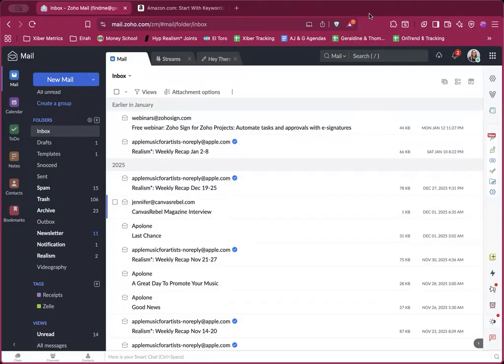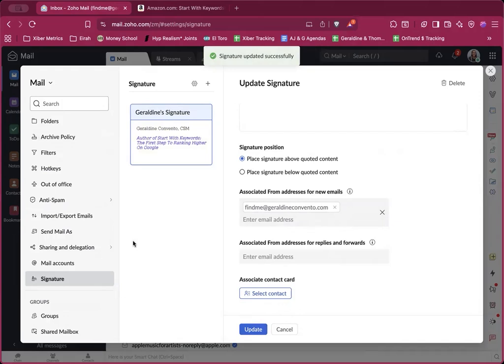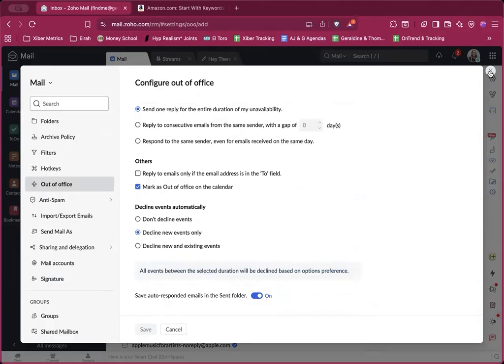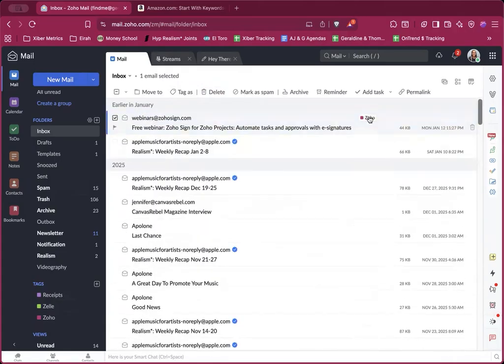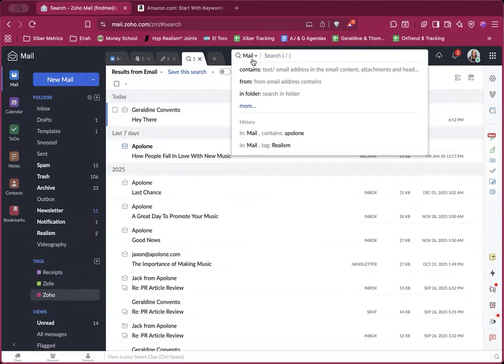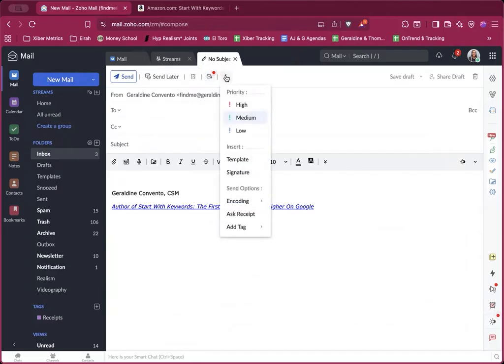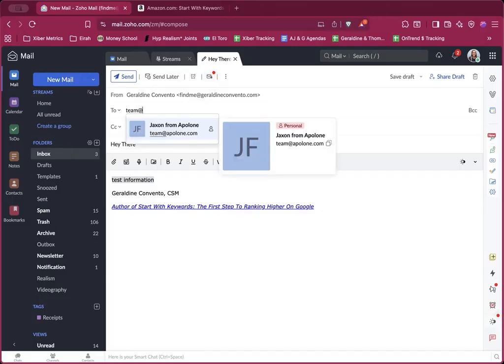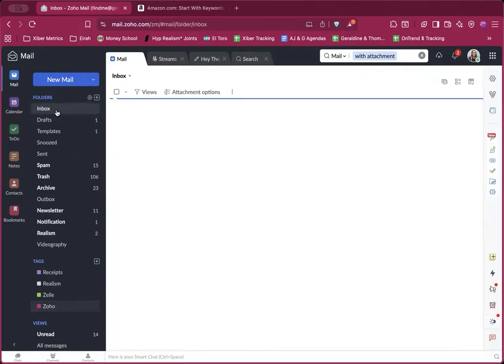How to Use Zoho Mail Tutorial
In this video, I show how to use Zoho Mails and several of the features that it has built into it. It's very similar to other email platforms, you just have to know where things are! Here are instructions for using the email platform on your website browser.

0:10 Intro
0:11 Create An Email Signature
1:10 Out of Office Message
2:00 Creating Folders
2:29 Add Visual Tags to Your Emails
3:24 Email Search Function
4:13 How To Send An Email
4:29 Response Templates
5:20 Pre-Schedule Email to Send Later
5:50 Other Features (Calendar, To-Do List, Notes)